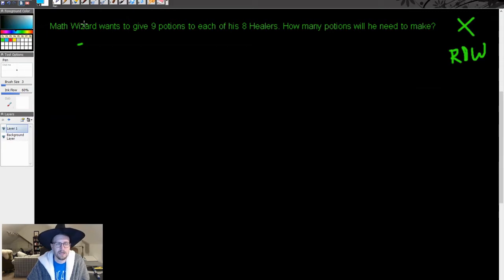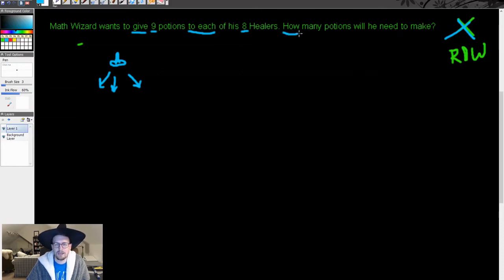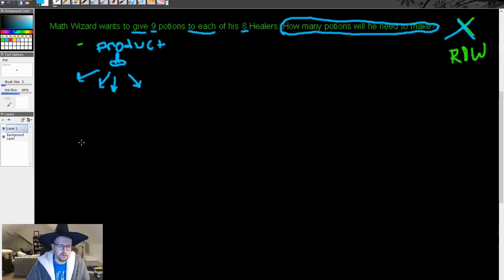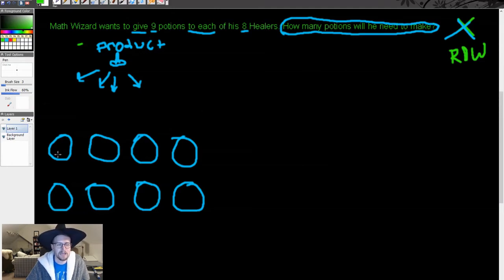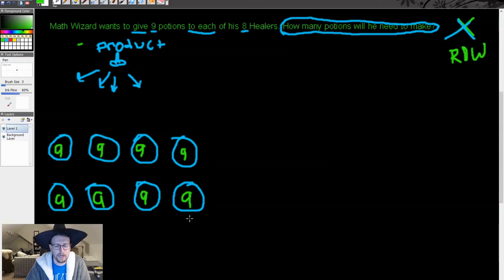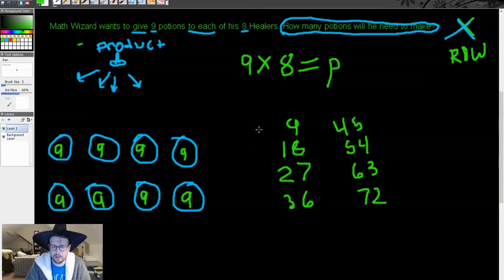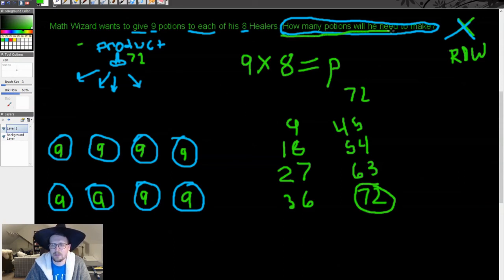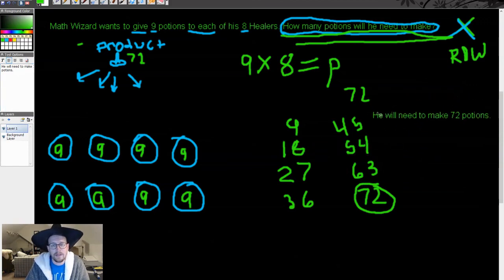Math Wizard - Episode 15 - X Word Problems